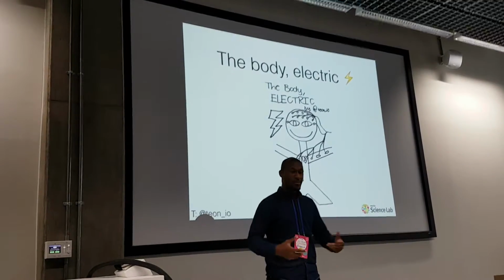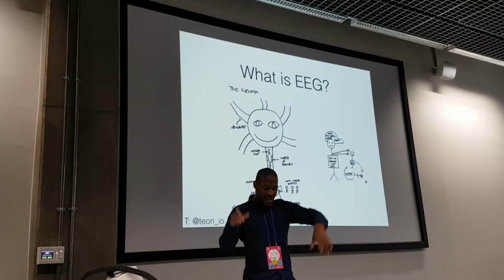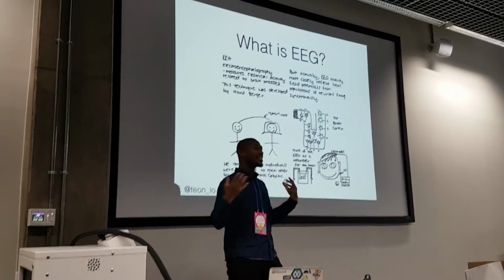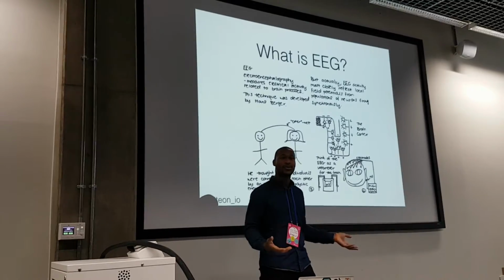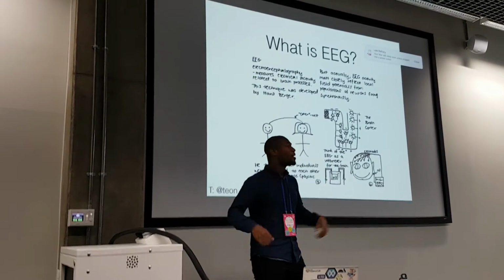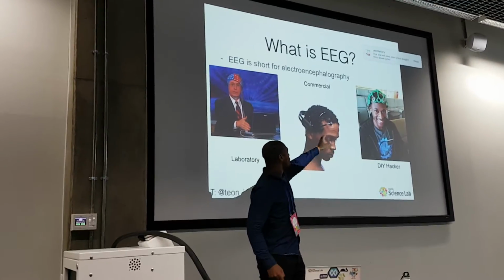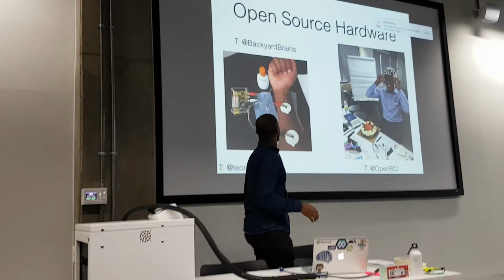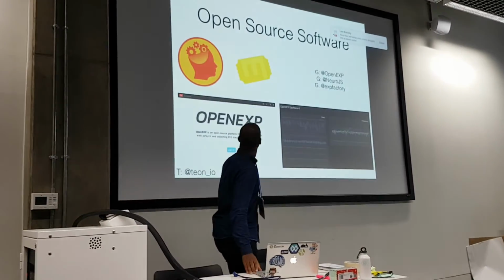MozFest Lightning Talk -- Teon L Brooks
Understanding your brain using open-source technology.

This is a very brief overview of neuron signaling, EEG, and open-source hardware and software for measuring brain activity.